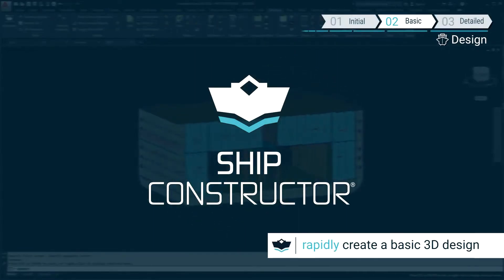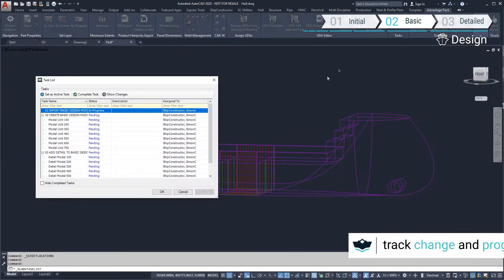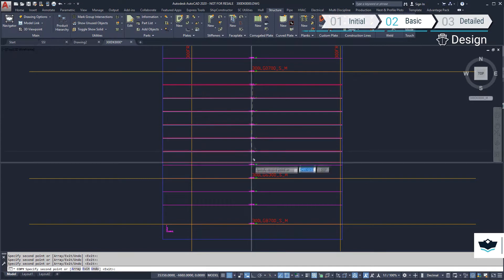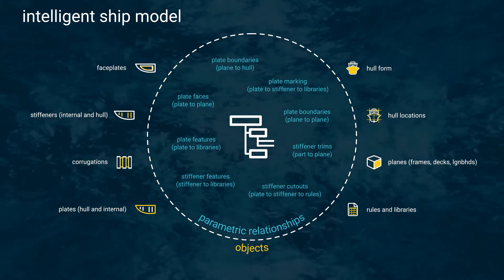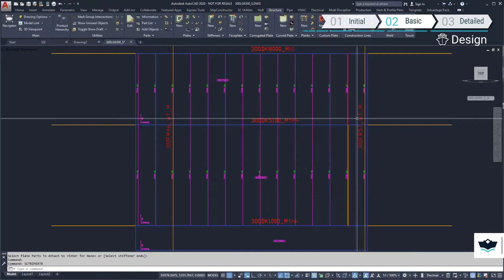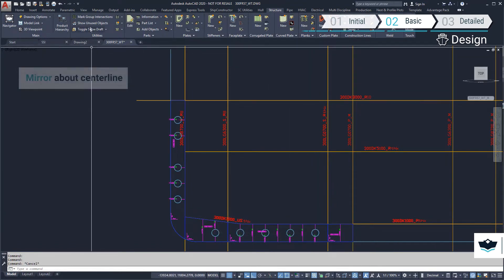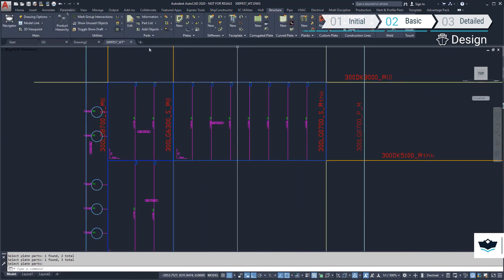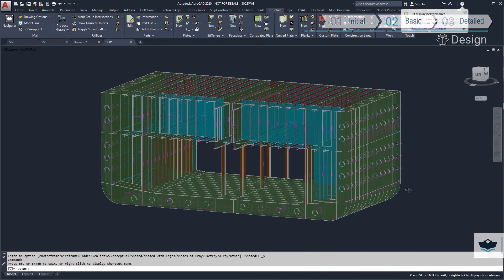Rapidly Creating a Structural Model - Solution Story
This demonstration shows how ShipConstructor can be used to rapidly develop a structural model.  In this case, a unit located midship.  During the basic design phase, a model needs to be produced with enough detail to –
• Accurately estimate weight and center of gravity;
• Produce an early stage bill of materials;
• Define the space; and
• Allow export into analysis software like FEA.